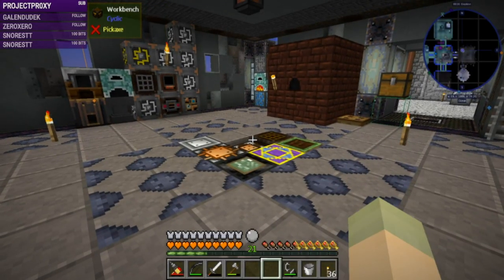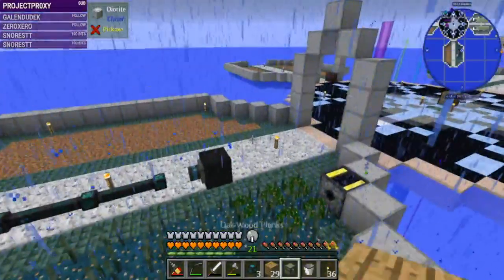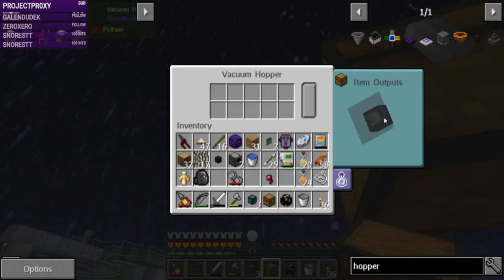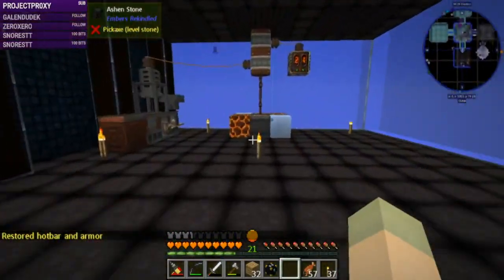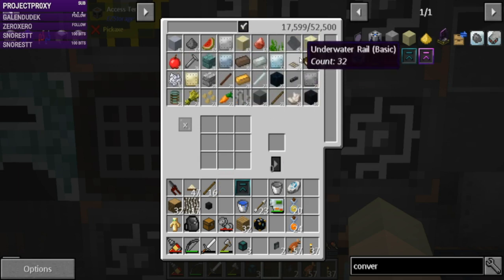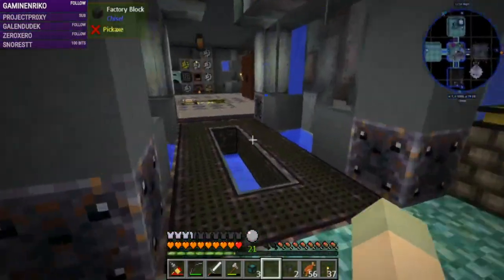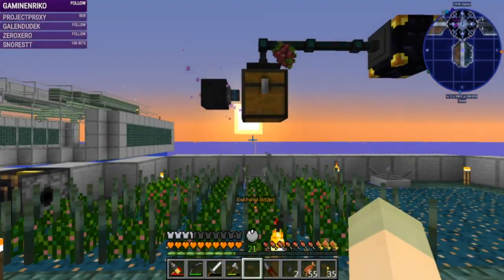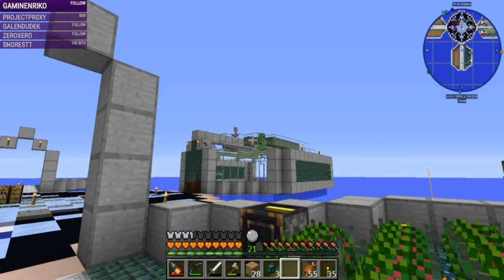27 | Rustic Waters - Automated Farming | 1.12.2 Modded Minecraft | Breakfastcraft